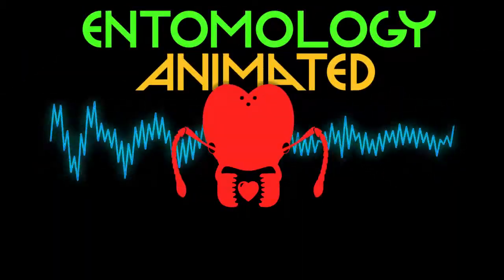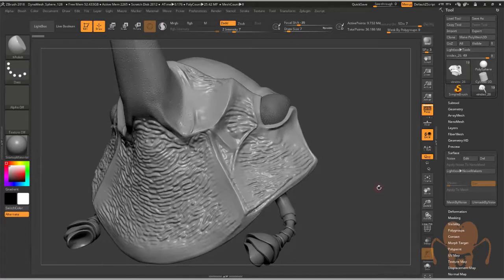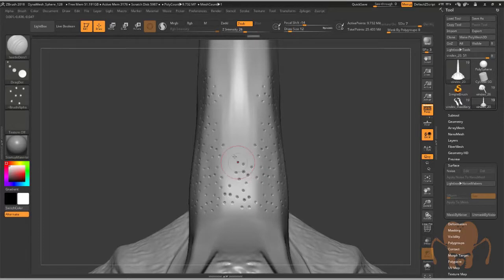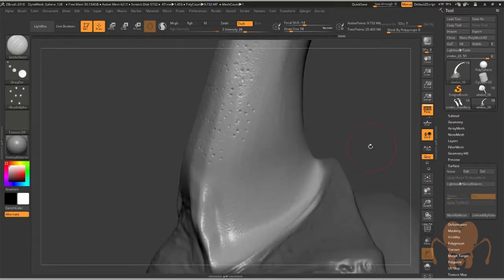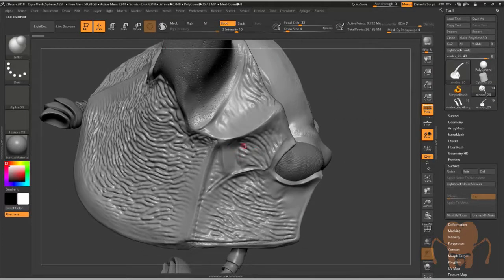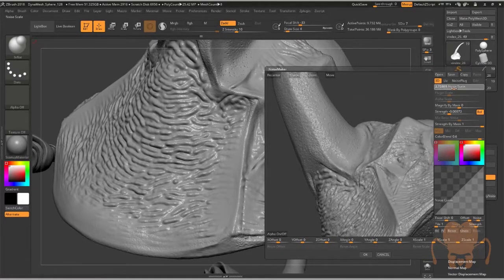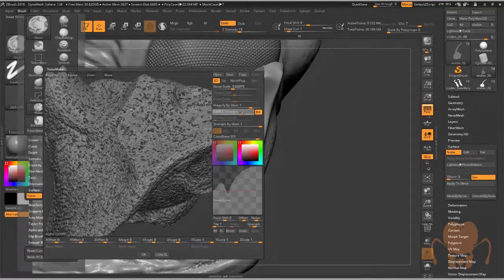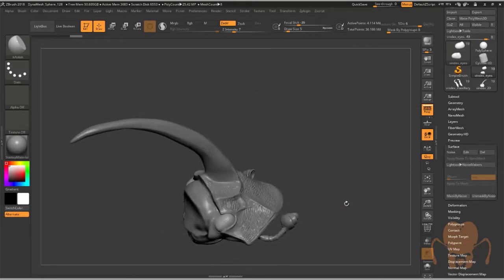Phanaeus vindex sculpting project part 6: Detailing with Surface Noise in ZBrush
Further refinement of the head of the Rainbow Scarab using surface noise.